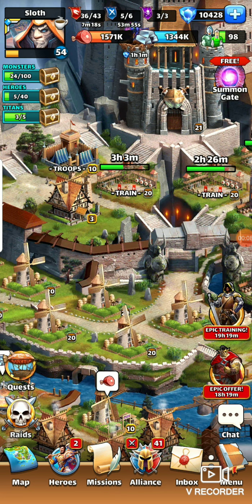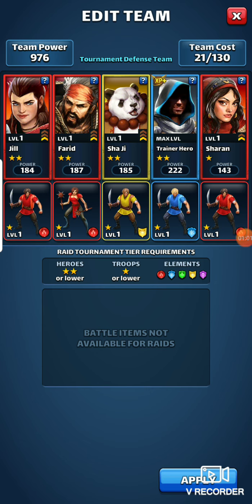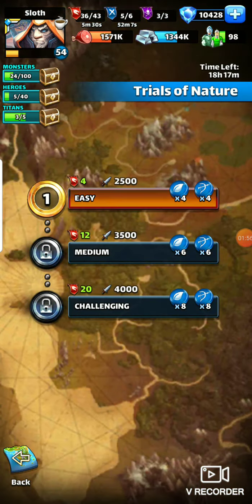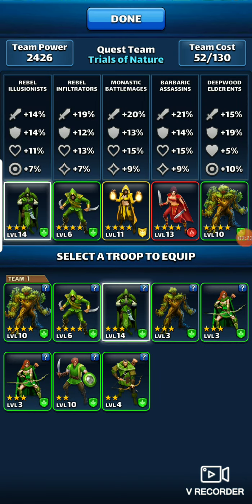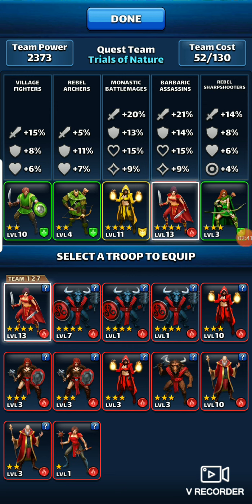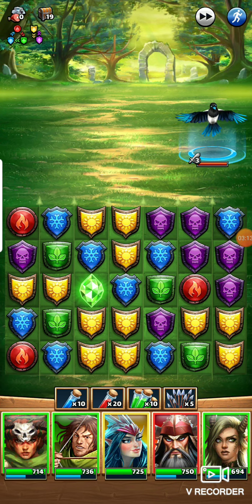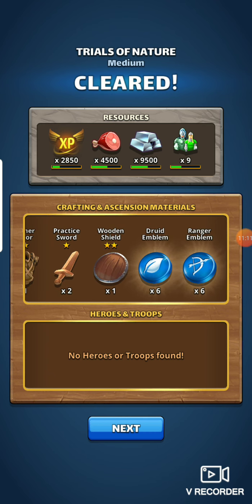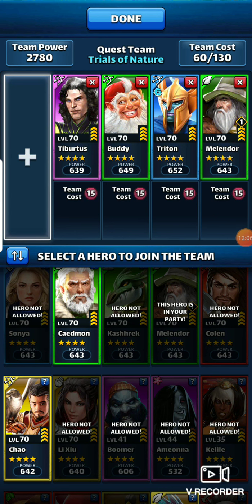TRIALS OF NATURE All Levels with 3 & 4☆ heroes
Ok, so maybe I had to go with one unleveled 5☆, so I explain that! Enjoy!